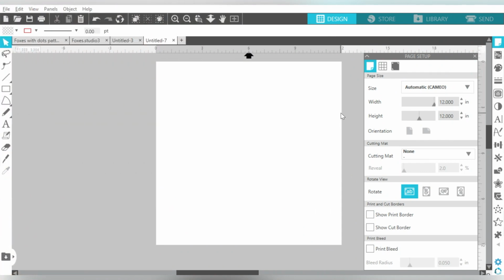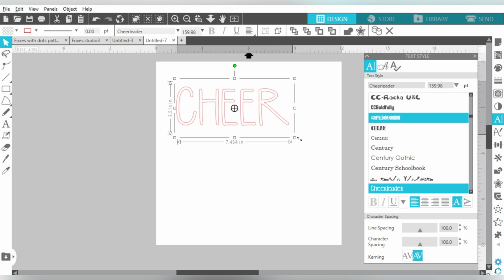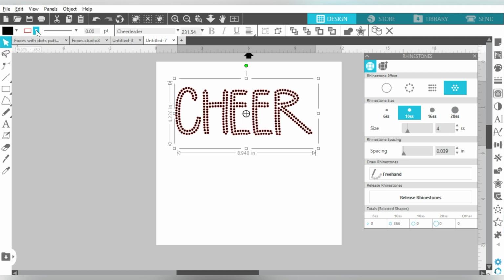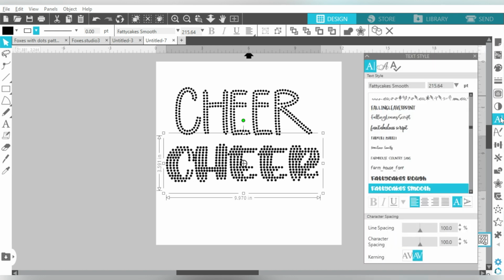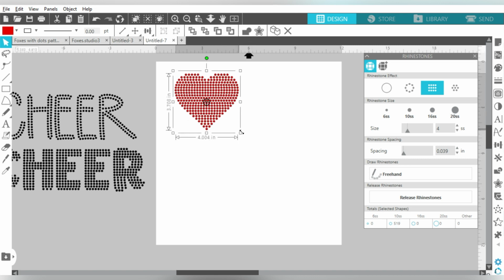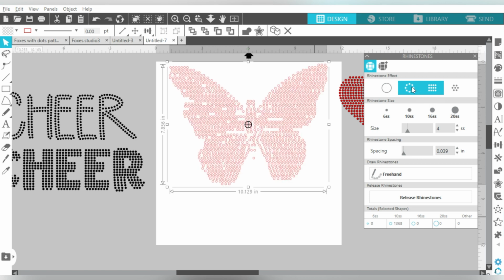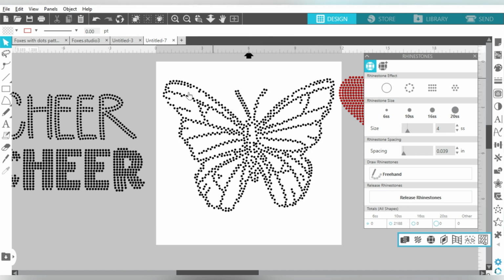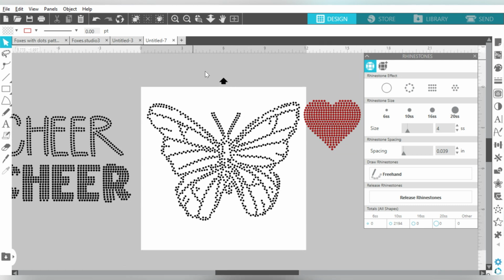How to Make Your Own Rhinestone Designs in Silhouette Studio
Do you enjoy working with rhinestones and are ready to branch out?  Silhouette Studio's Rhinestone Panel makes creating your own designs from fonts and shapes super easy and, of course, we have some tips and tricks to share with you along the way. More info below 👇